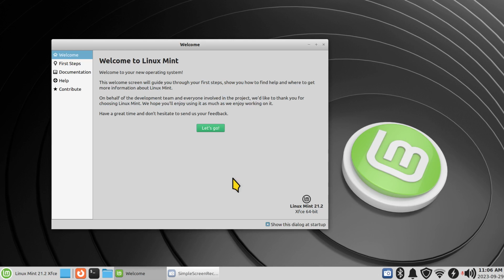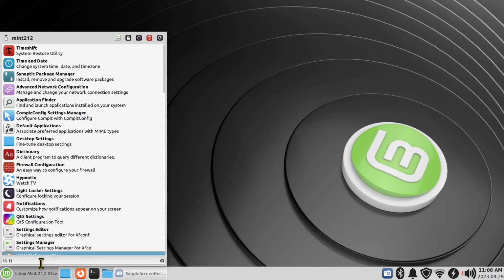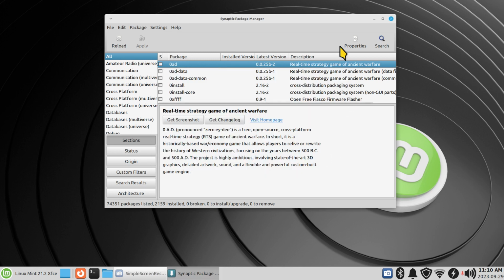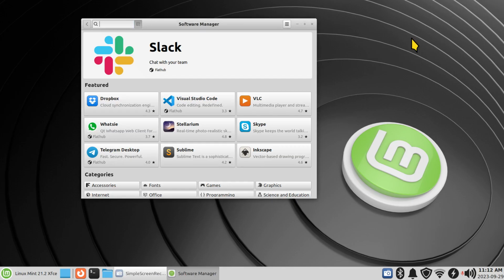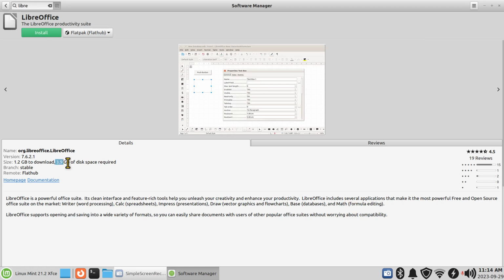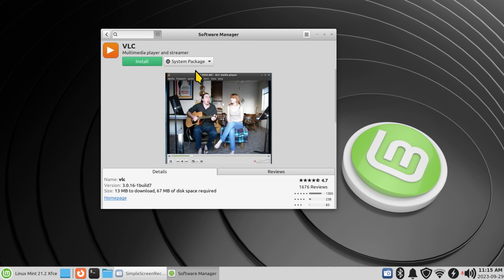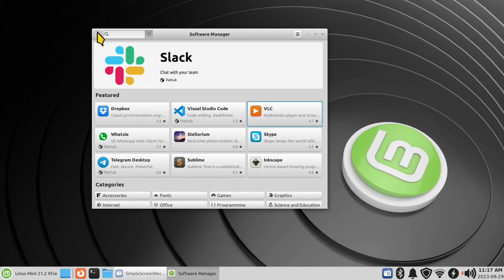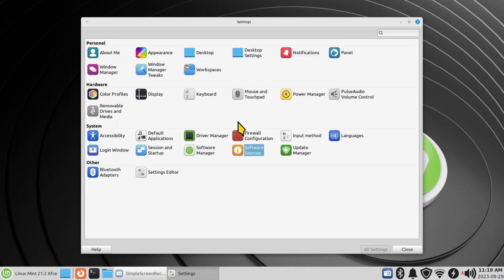Linux Mint 21.2 - Xfce - Software Tips.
Filmed in 1920 x 1080. Tips on Software for Linux Mint. Best viewed on large screen.

0:00 - Intro LM21.2 Software Tips
0:04 - Overview
1:49 - Time shift tip
2:07 - Synaptic Package Manager tips
2:55 - Software Sources
3:38 - Window Tips
4:54 - Software Manager tips
10:55 - Software Tips
12:30 - Installing Software In Terminal
13:10 - Subscribe to Linux for Seniors